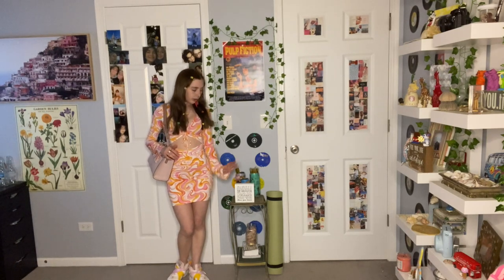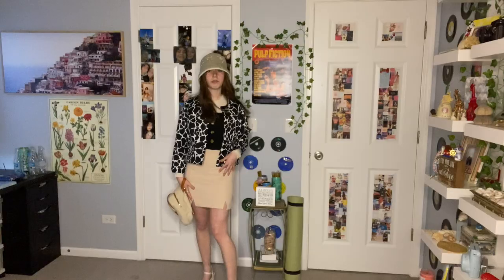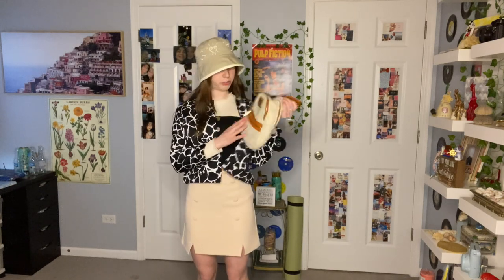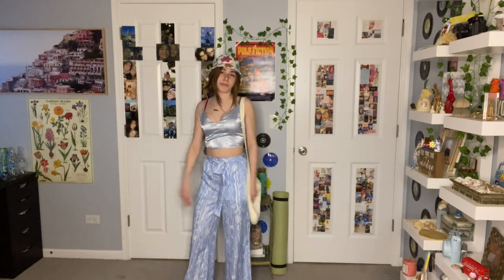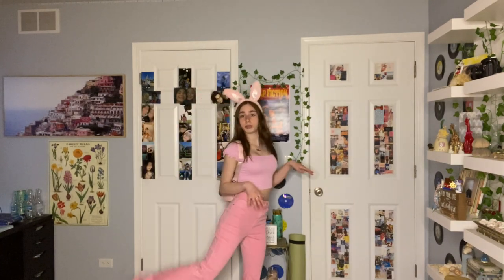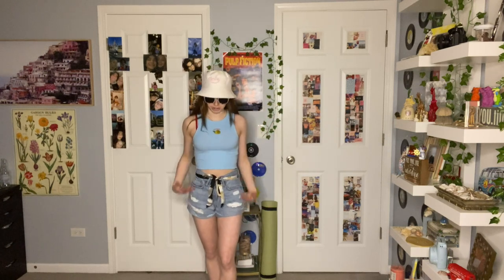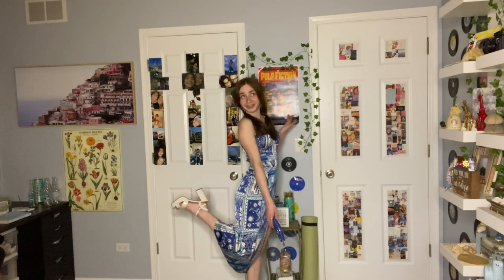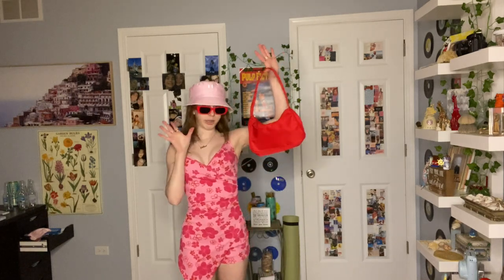what i'd wear if i went to COACHELLA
•main Instagram: hailey_spesia
•photography Instagram: hailey.photo.graphy
Depop: haileyspesia6
Save the ocean!!
HAVE A GREAT DAY I LOVE YOU ALL!!🦋
FAQ:
Age: 18
Grade: senior in high school
Interests: photography, videography, fashion, modeling, ocean science, film🥳
Dream vacation: Paris France and Venice Italy
People who inspire me to be myself each and every day: blackbear, Emma chamberlain, Tana mongeau, Danny Duncan, Miley Cyrus, machine gun Kelly, balen Levine🌼